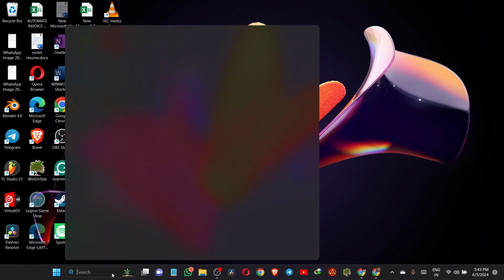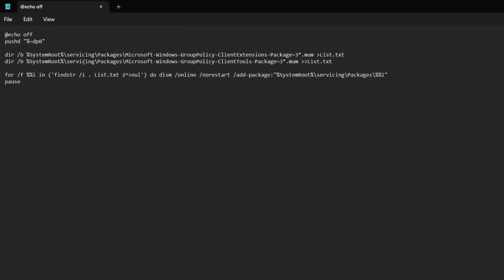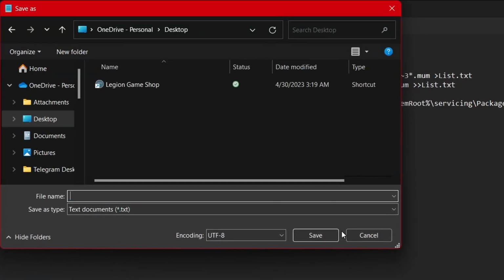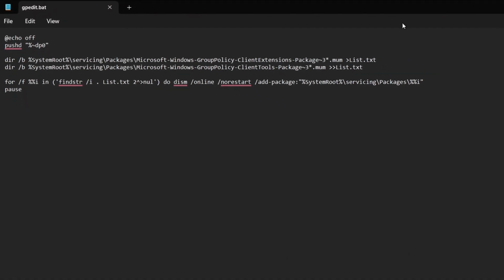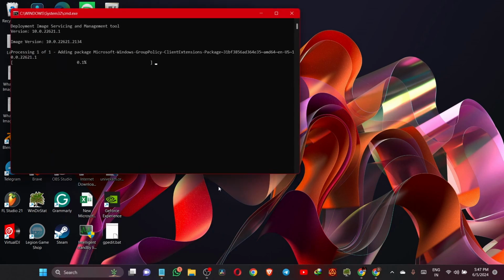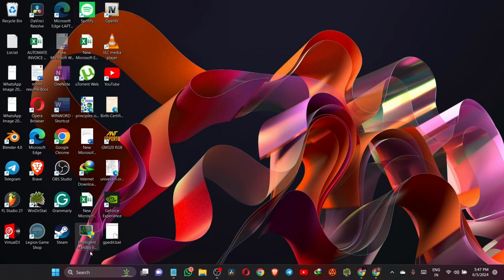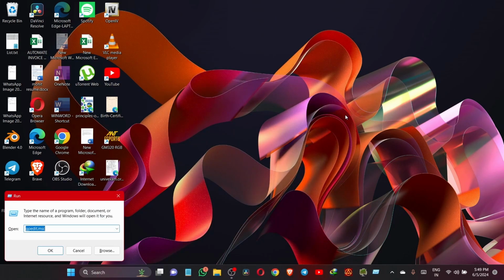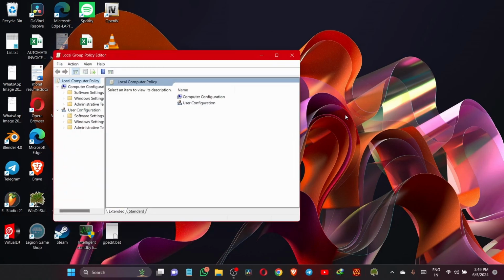How to Enable Group Policy Editor In Windows 10 & 11 Home Editions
Hello friends in today's we will see how you can enable group policy editor or gpedit in your windows 10 & 11 Home edition Learn how to enable the Group Policy Editor in Windows with this step-by-step tutorial. The Group Policy Editor is a powerful tool that allows you to customize and manage system settings, but it's not enabled by default in some versions of Windows. In this video, we'll show you how to enable the Group Policy Editor and unlock its features. Whether you're a system administrator or a power user, this video will help you take control of your Windows settings."

Link for the script is pinned in the comment section